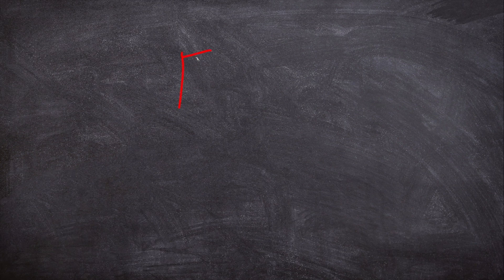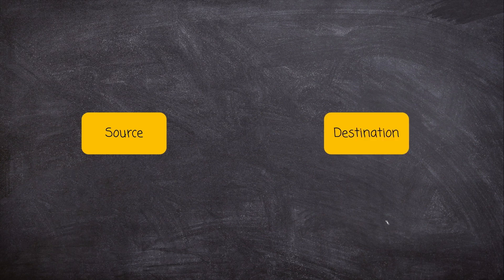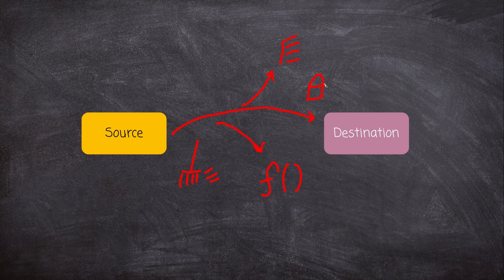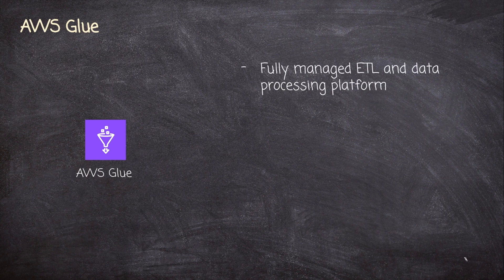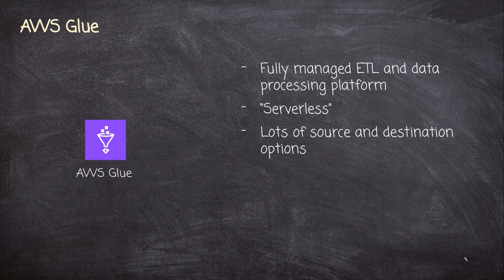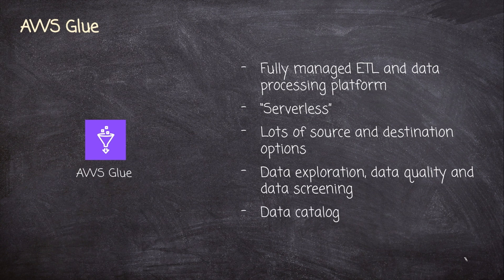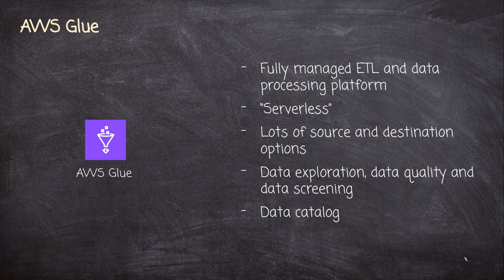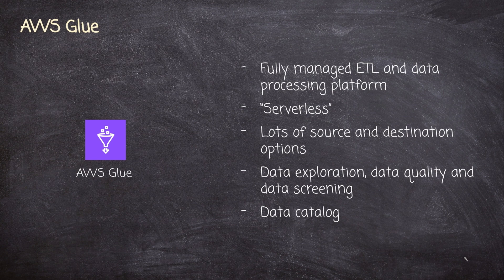What is AWS Glue?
CBT Nuggets trainer Scott Pletcher introduces the concept of AWS Glue. Many organizations will process gigabytes or terabytes of data every day through their ETL systems — all of which require computing power and memory. Cloud-based resources that are serverless like AWS Glue will automatically flex to meet the needs.

👉 👉 Watch this entire AWS Certified Data Engineer - Associate (DEA-C01) training course

❓❓❓ *FAQs* ❓❓❓

*Is the AWS data engineer certification worth it?*
Yes, the AWS Certified Data Engineer - Associate is definitely worth it: it equips you with practical and in-demand skills related to building and managing data pipelines on AWS, the leading cloud platform. Employers know and recognize the cert as a validation of abilities in handling real-world data challenges and taking responsibility for ingestion, storage and processing. It's a worthwhile cert for enhancing career prospects related to working with data tied to AWS.

*How much does it cost to earn the associate-level AWS Certified Data Engineer?*
It costs $150 to take the AWS Certified Data Engineer - Associate exam (DEA-C01). You'll have 130 minutes to answer 65 questions, which gives you 2 minutes per question for the DEA-C01.

*What does an AWS data engineer do?*
Using the AWS platform, an AWS data engineer designs, builds and manages data pipelines. An AWS data engineer is responsible for handling the entire data lifecycle, so they work with services like Kinesis and S3 to ingest the data before transforming and processing it with tools like AWS Glue or EMR. It's a data engineer's job to make sure data is accessible, secure and ready for analysis.

*How much does an AWS Certified Data Engineer make?*
It's almost impossible to estimate a salary for any given data engineer since there are so many variables. In the right city, a senior data engineer with years of experience could make as much as $175,000/year. An entry-level or associate data engineer is going to make much less than that, with variables like location, size of company and industry affecting the bottom line.

*What is AWS particularly good at when it comes to data engineering?*
The thing that makes AWS especially good for data engineering is their robust suite of interconnected services. AWS data services are scalable, reliable and highly integrated. Tools like S3 for storage, Glue for ETL, and Redshift for data warehousing make using AWS for building and managing complex data pipelines an obvious choice. AWS has a global infrastructure that enables fast, efficient processing and real-time analytics.